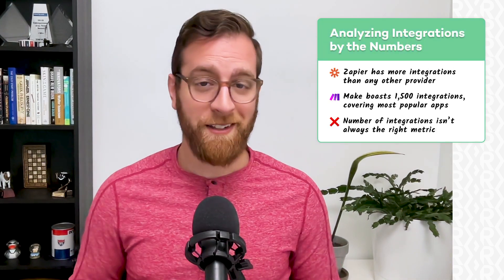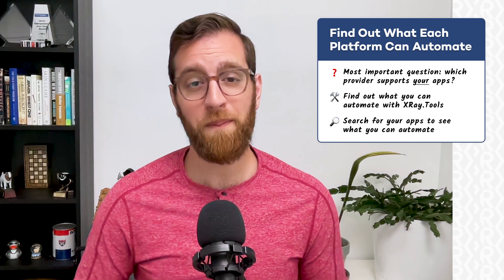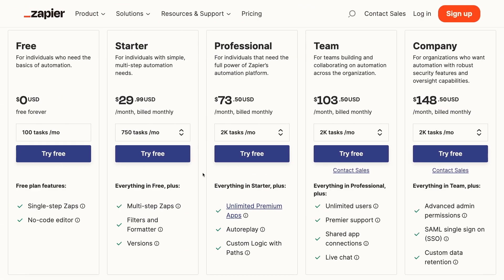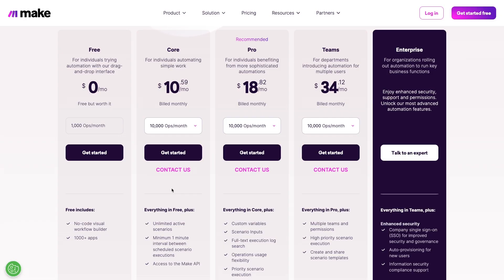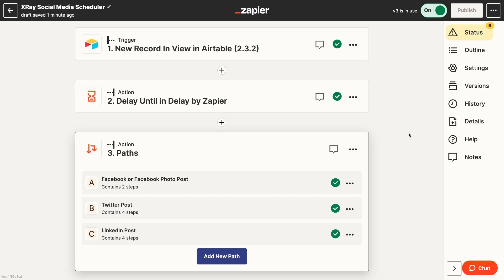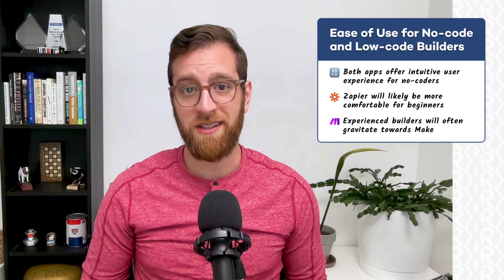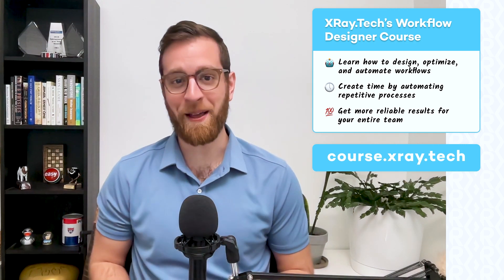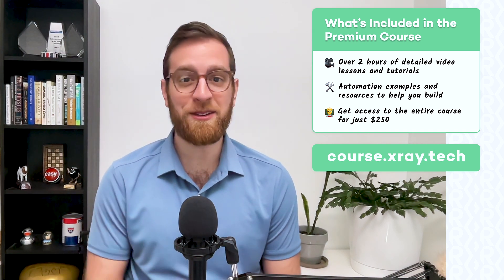Zapier vs. Make: Comparing Pricing, Integrations and More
Not sure where to start with low-code automation? In this video, we compare two of the biggest names in the industry to see who has the edge in app integrations, pricing, ease of use, and more.

00:00 - Intro
00:43 - App integrations
03:29 - Creating custom integrations
03:51 - Pricing plans
08:48 - Ease of use for no-code builders
12:13 - Zapier’s unique features
13:38 - Make’s unique features
14:30 - Wrap-up